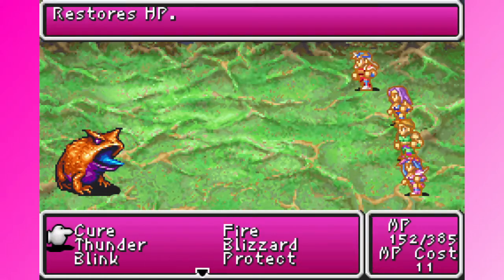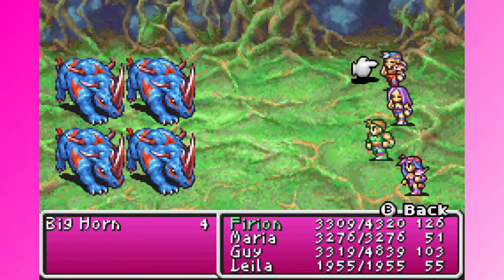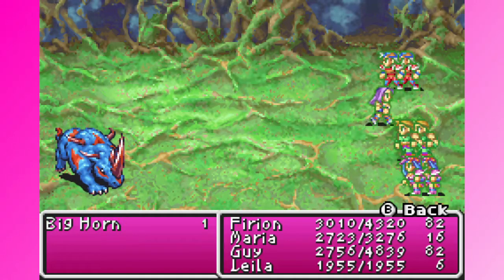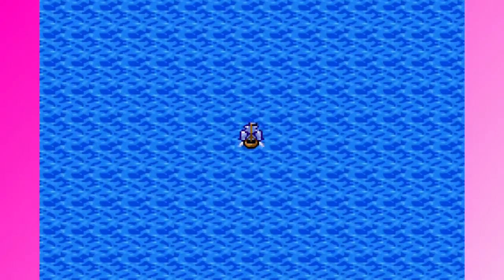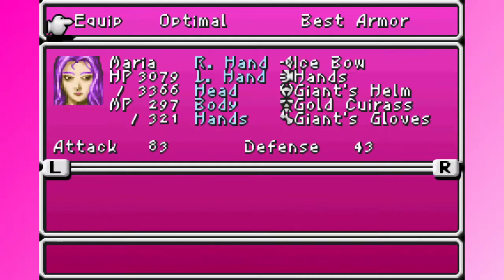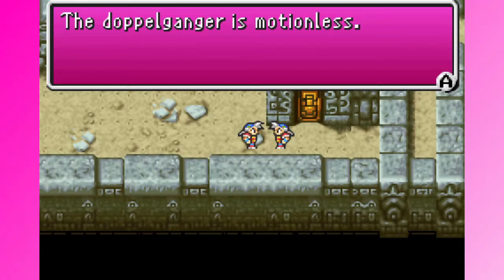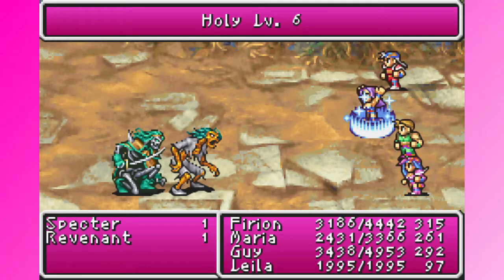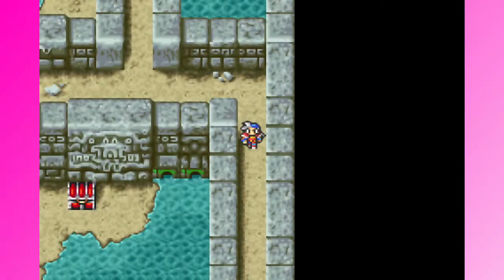BGW Plays: Final Fantasy 2 (GBA Version) Part 21